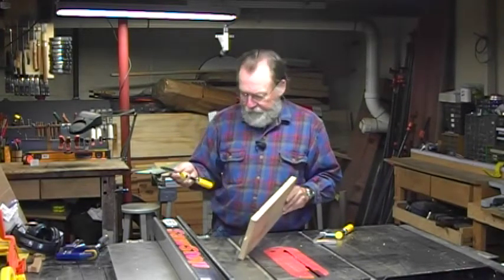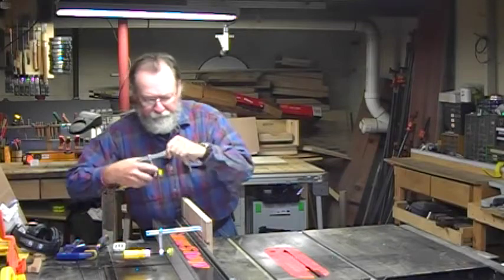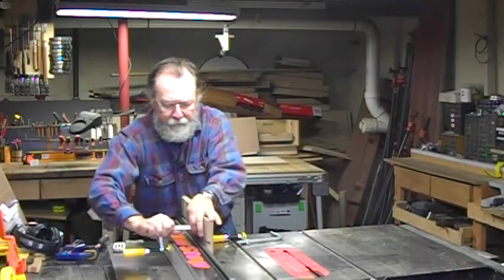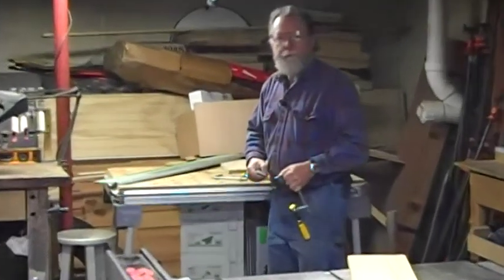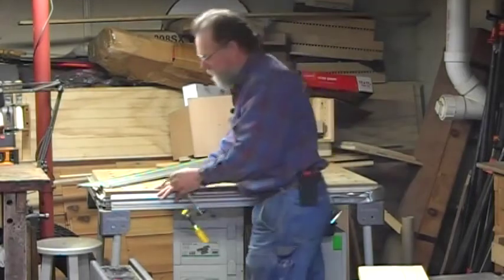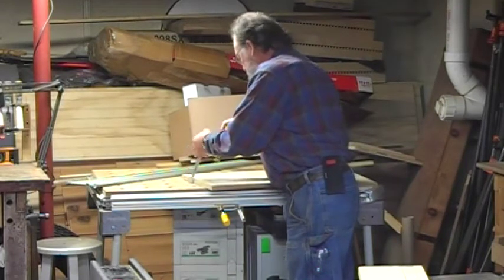Getting a grip with new dovetail clamps from MicroJig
Will Sampson from FDMC magazine and the Woodworking Network tries out the new MicroJig Matchfit dovetail clamps.